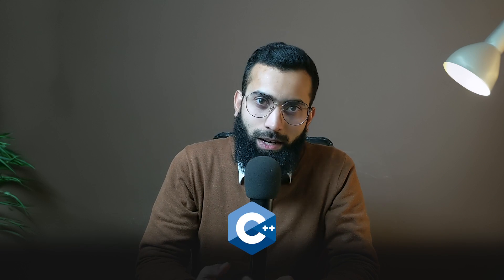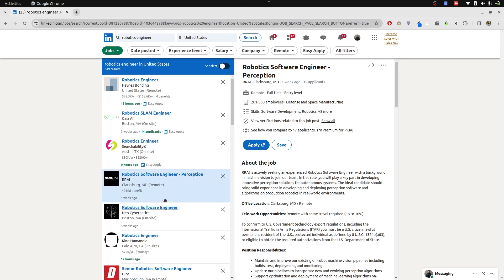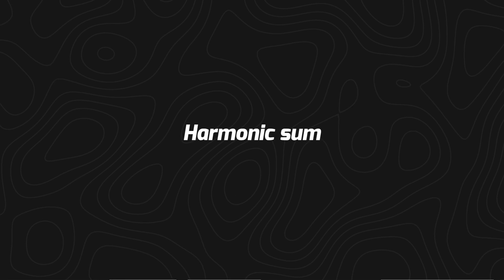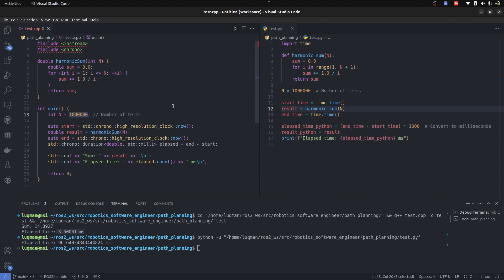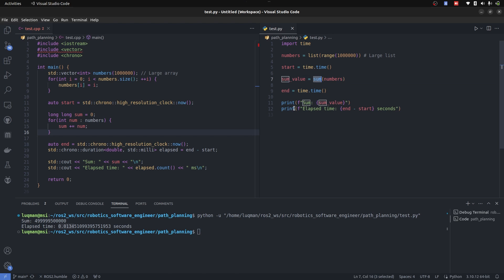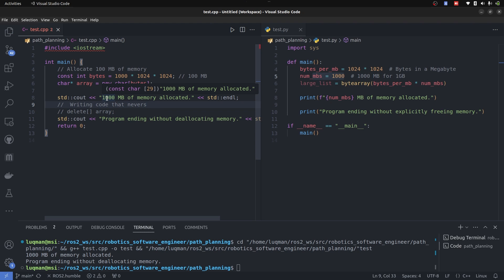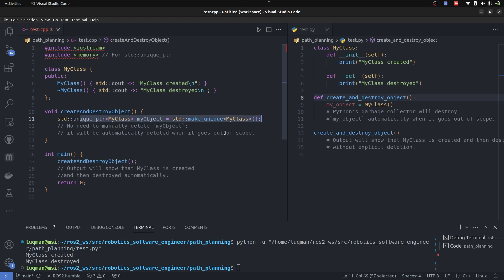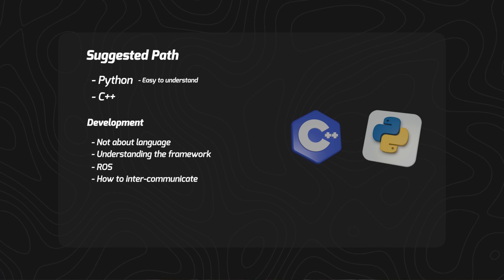Why C++ and Not Python for Robotics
Let's observe c++ and python in robotics . From below perspectives
- Jobs priority
- Code Execution
- Memory management

00:00 Introduction
00:17 C++ Dominates Robotics: Why & When
01:57 Harmonic Sum Example
04:06 Memory Management: Python's Pitfalls, C++'s Power
06:17 Python to C++: A Robotics Programmer's Journey